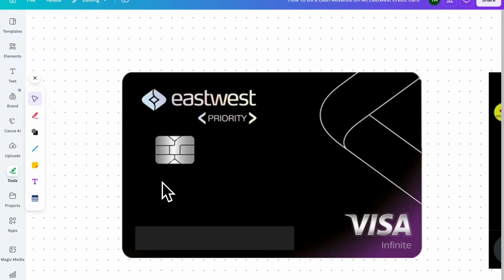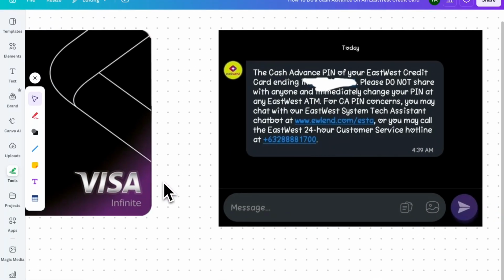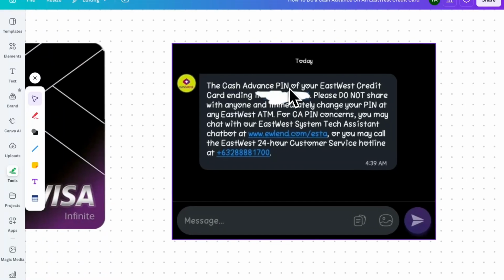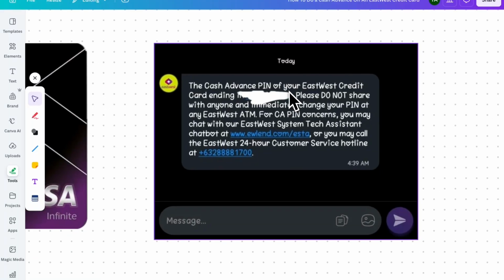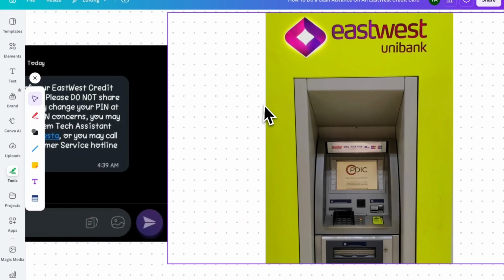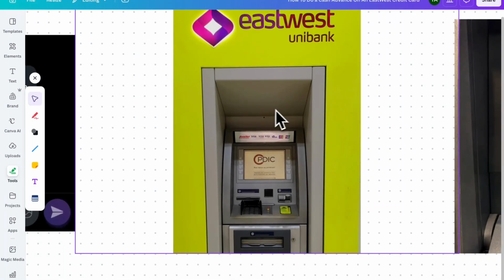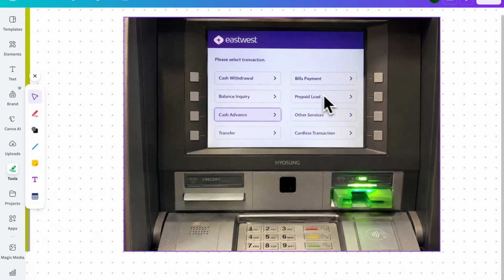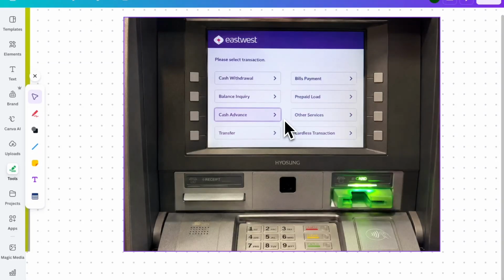How To Do a Cash Advance On An EastWest Credit Card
If you want to do a cash advance on an EastWest credit card, this guide shows you how the process works. Learn the steps to withdraw cash and what you may need before starting. Clear and easy to follow.